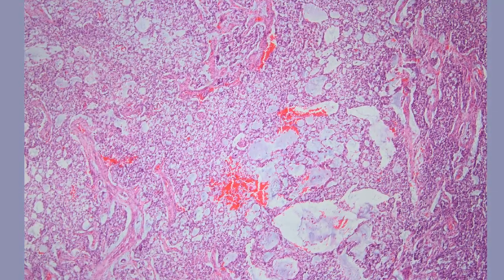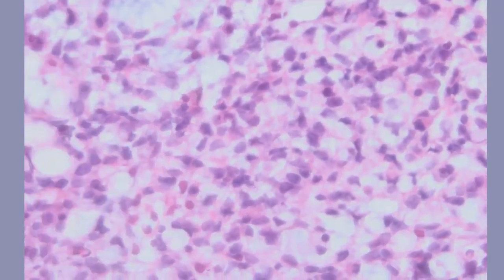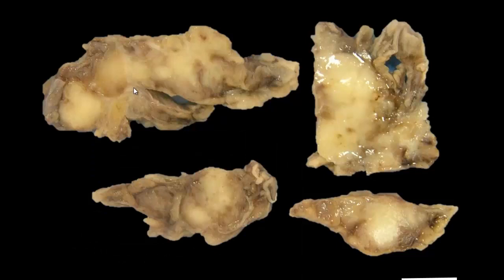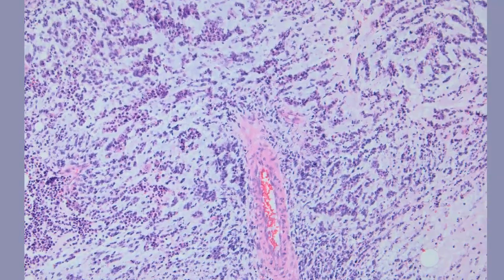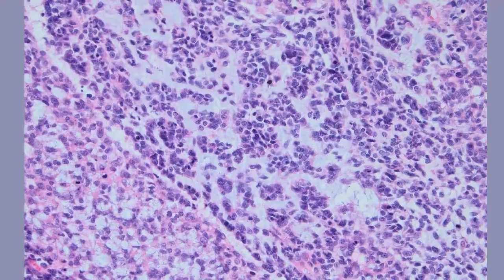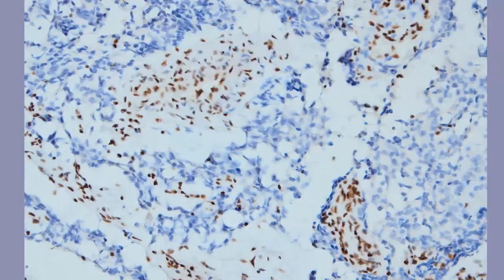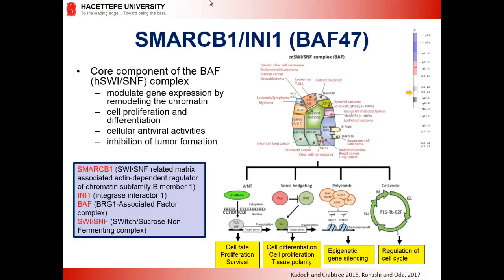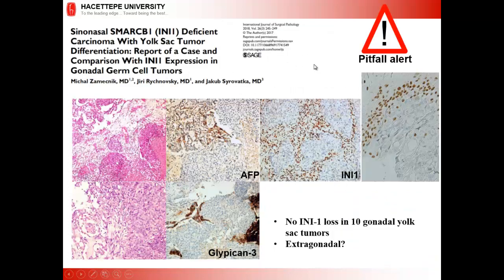HacettepePathology.COM Case#2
2nd case of "Case of the Month" series of Hacettepe Pathology, Ankara, Turkey. An inguinal mass in a boy...